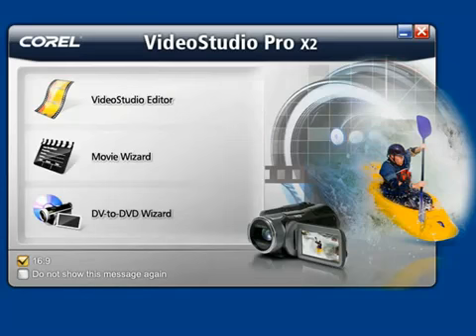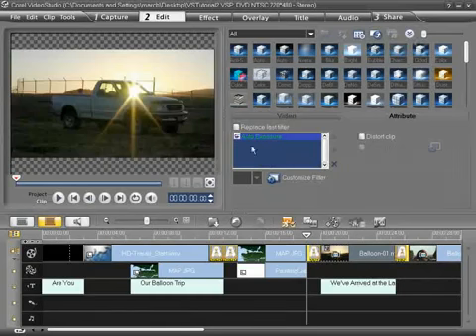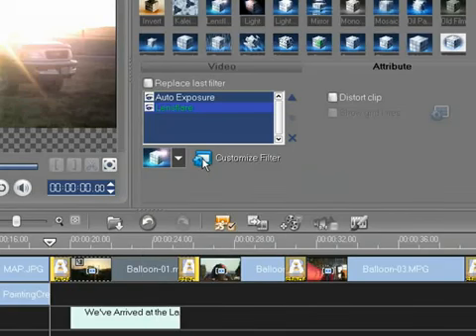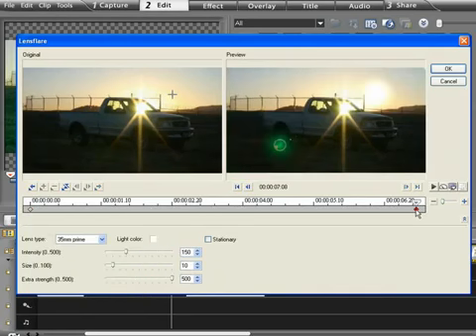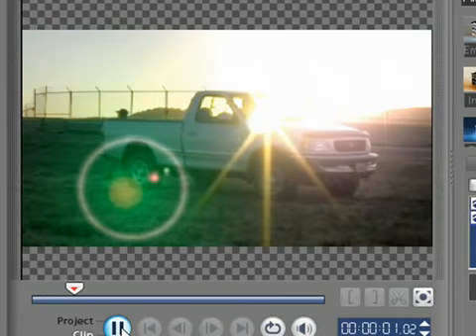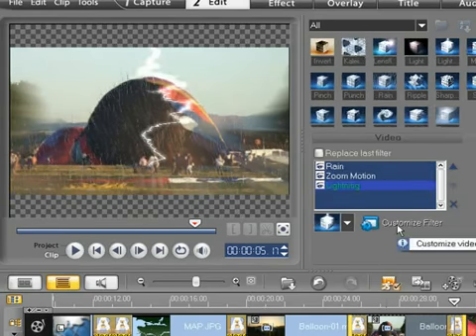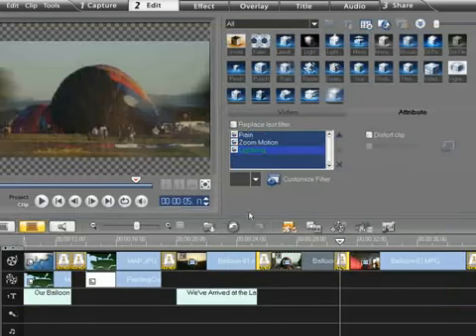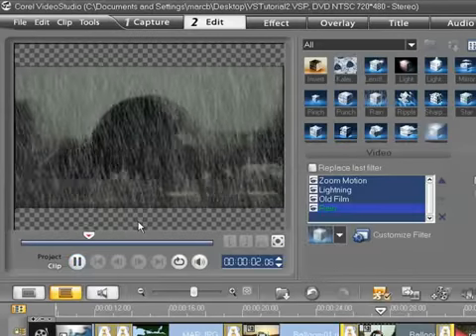Corel VideoStudio 12 Training Lessons: Add Video Effects to Movies